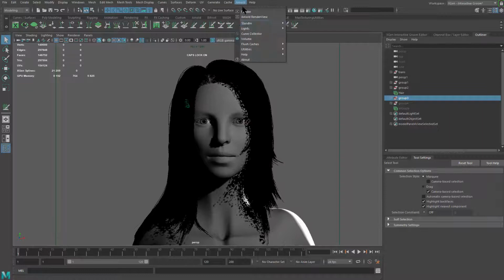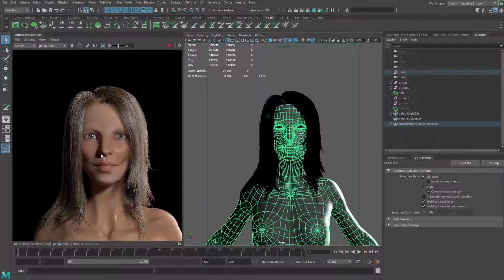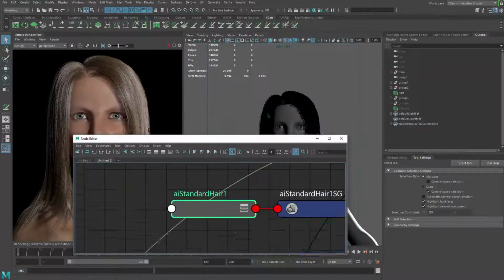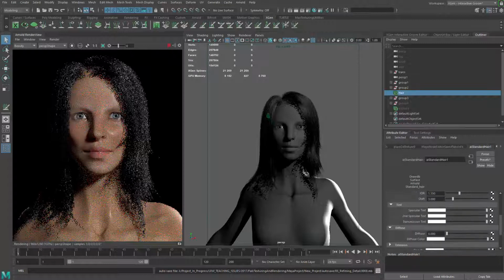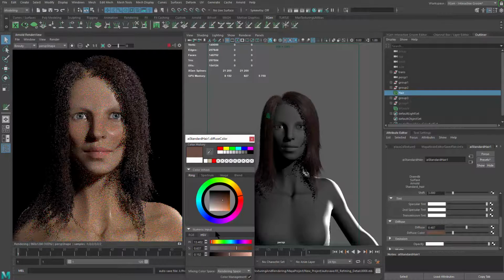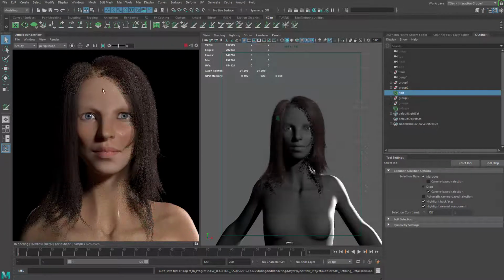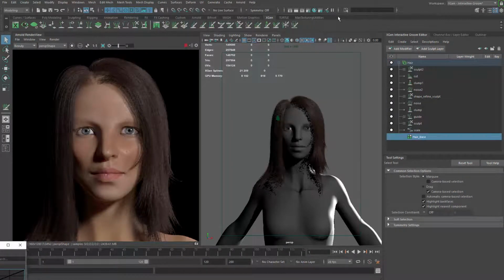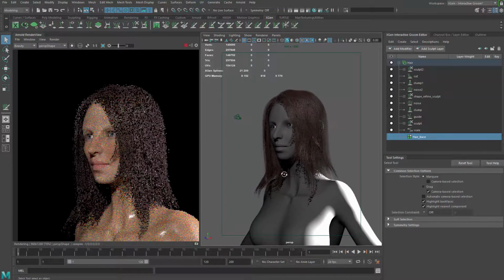05 Final Rendering Test